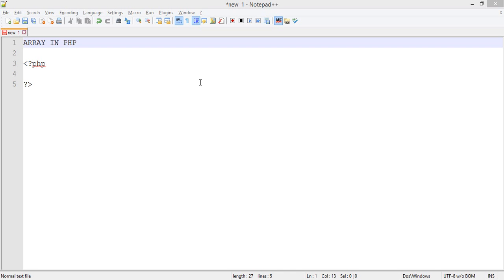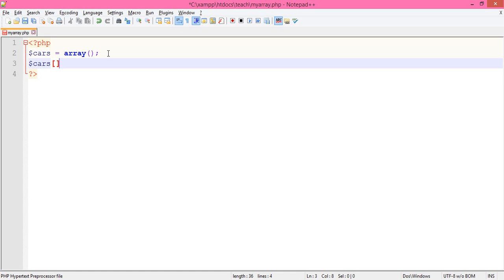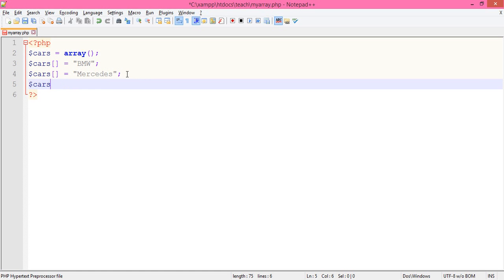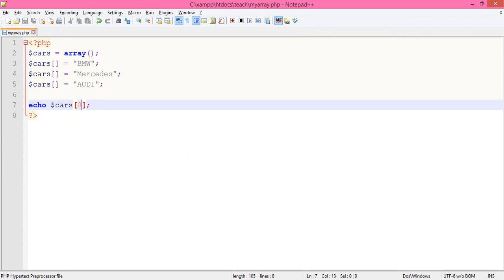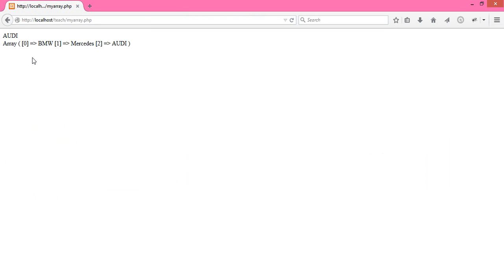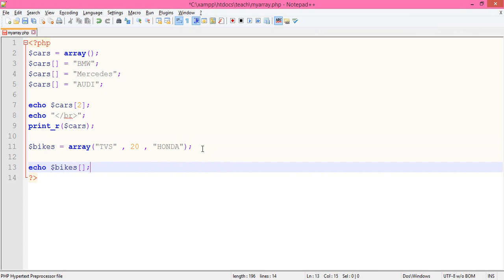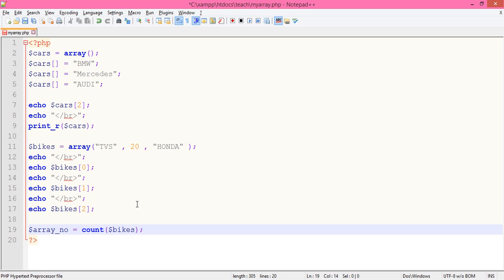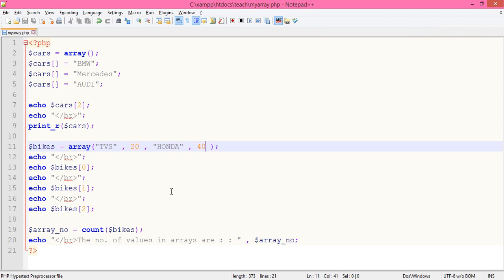Chapter 5 PHP Arrays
In this tutorial the use of PHP Arrays is shown. Arrays are the special type of variables which can store or hold more than one values at a time. In PHP the arrays can store different type of values. The declaration of array is shown in the video. The use of count() function which counts the number of elements in the array.